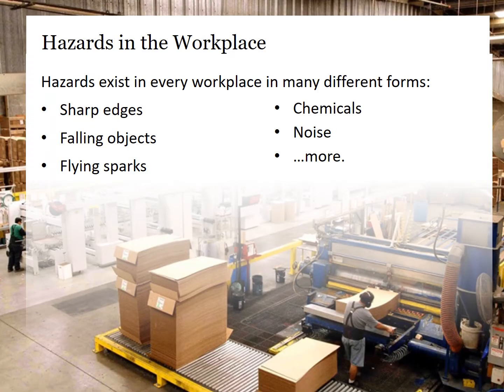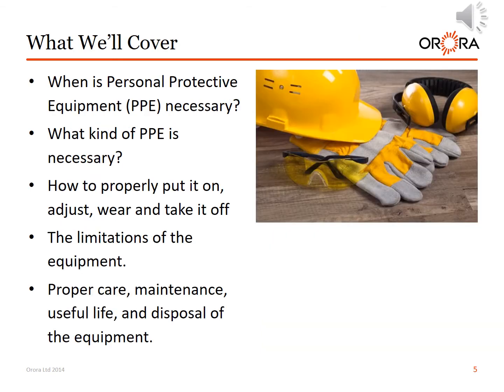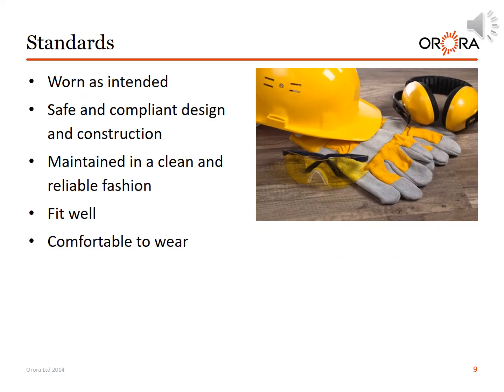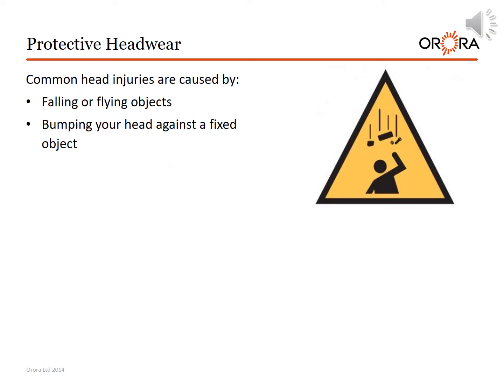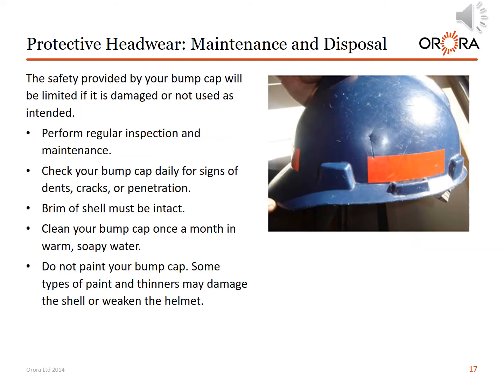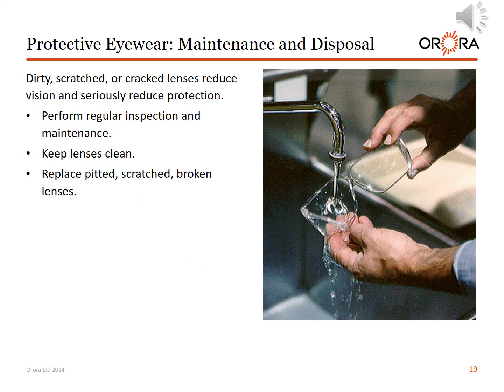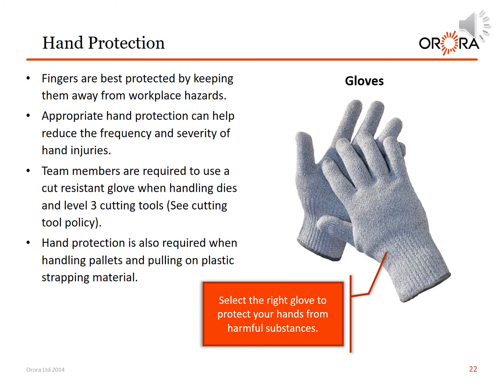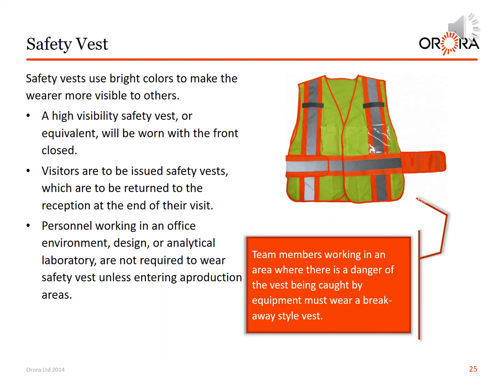PPE Training Presentation English